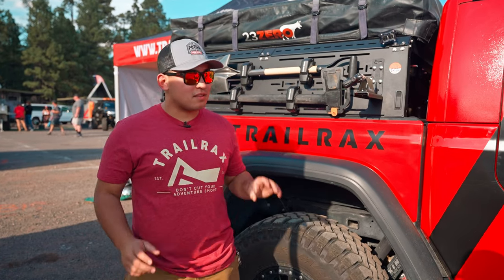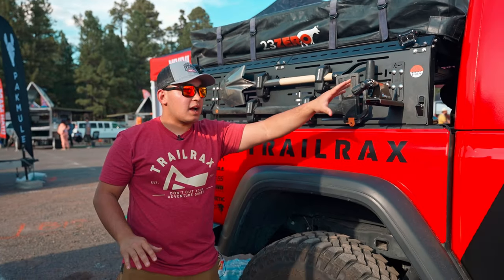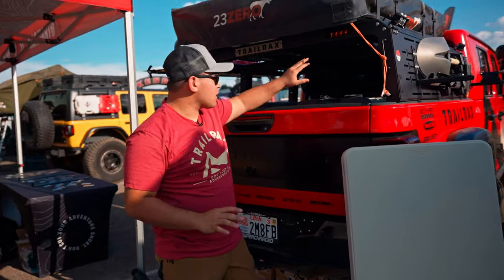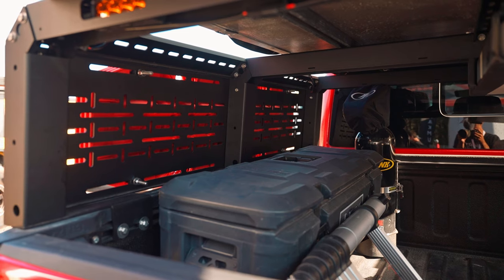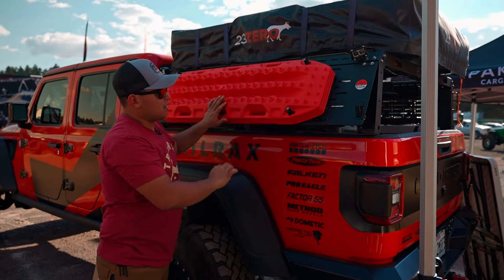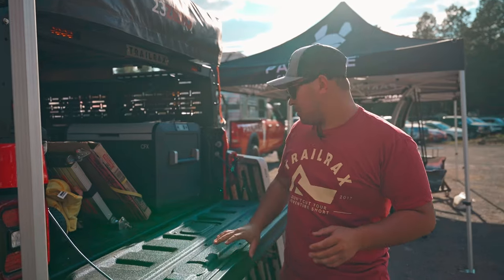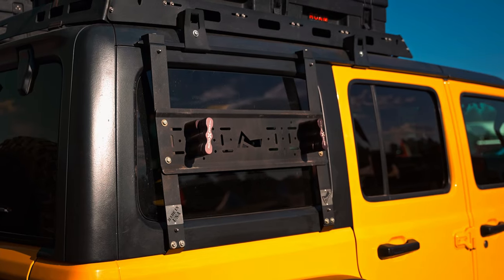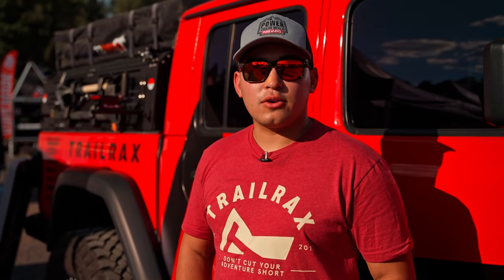Gullwing Bed Rack for Jeep Gladiator By TrailRax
This Video Features a Gullwing Bed Rack for Jeep Gladiator and Pak Rax by TrailRax At @OverlandExpo  West 2021 In Flagstaff Arizona